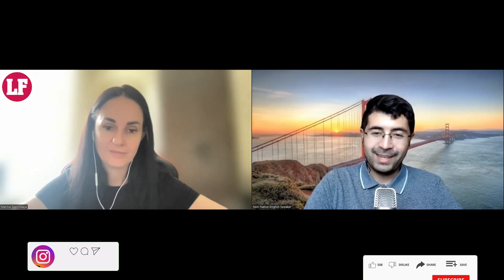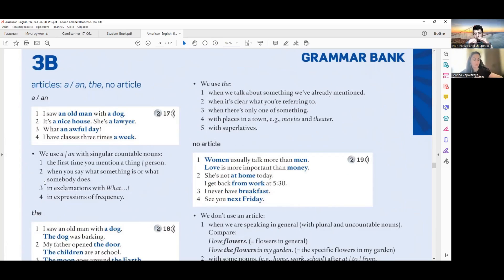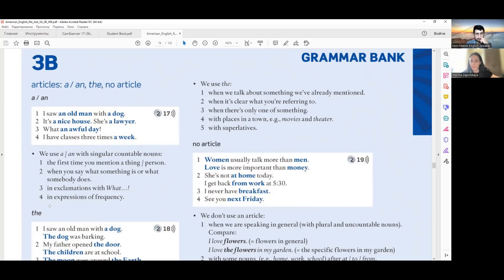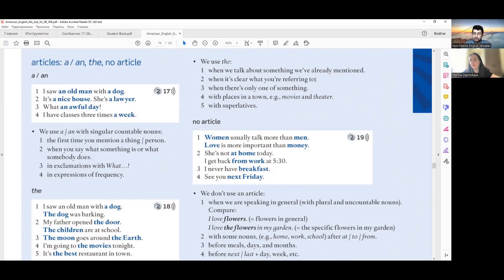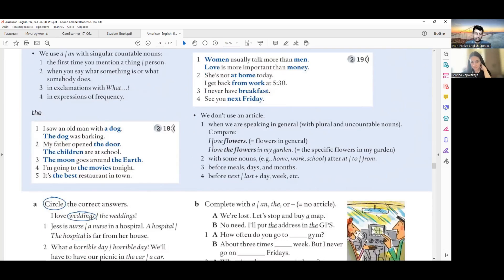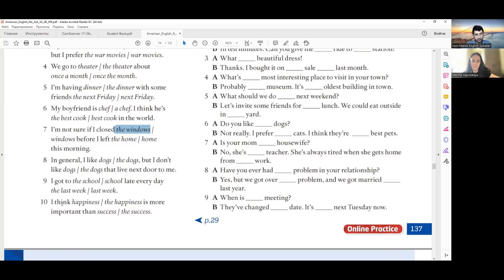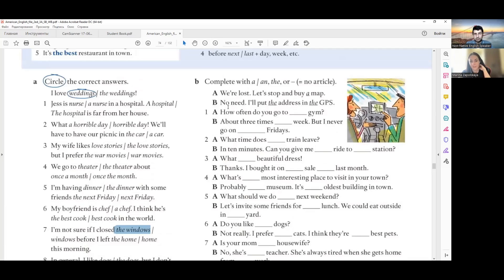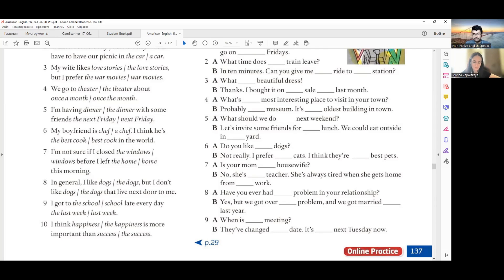Learn English with LigvaFlavor. Topic - articles: a/an, the, no article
Today I would like to show you how my English lessons go. I have a some problem with grammar and I asked my teacher from LinguaFlavor to explain to me such a difficult topic as articles: a/an, the, no article

Help the over 1 million displaced Ukrainian children!